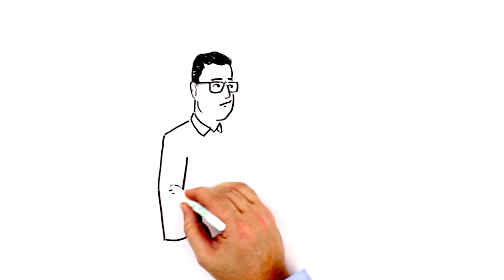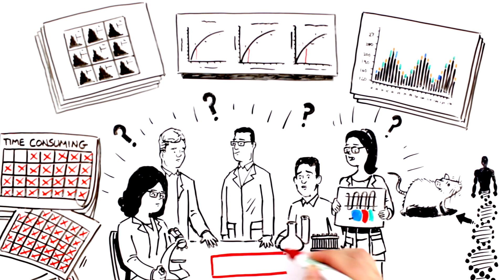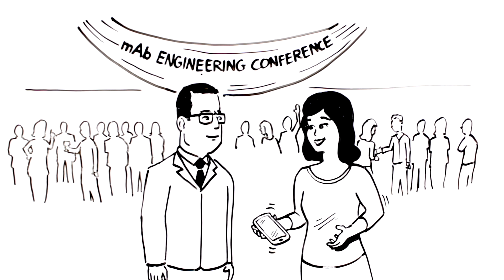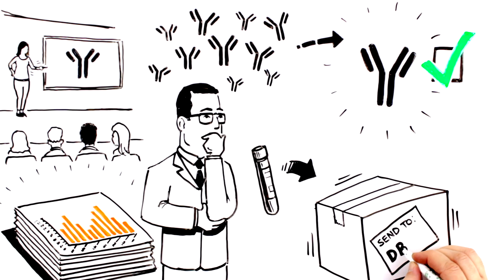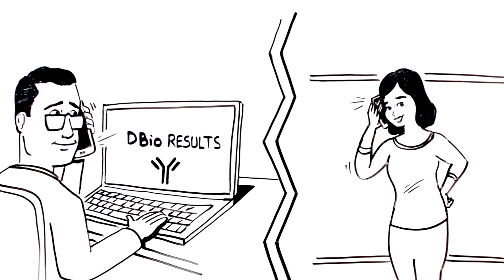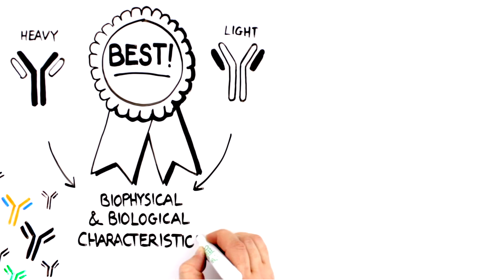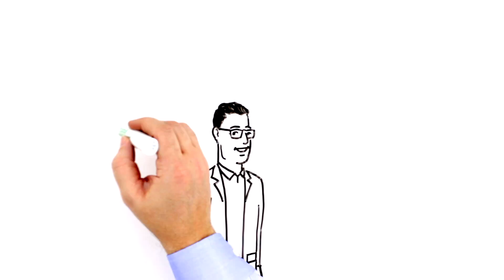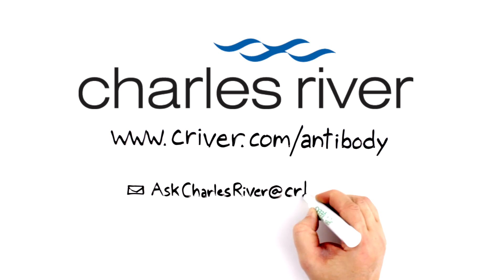The Future of Antibody Discovery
Optimized for diversity and fitness, the SuperHuman Antibody Library from Distributed Bio is revolutionizing the way we discover therapeutic antibodies. In this animated case study, learn how a scientist and his team use the SuperHuman library to identify hundreds of hits against his challenging target. Promising an easier development process, hits are high affinity, non-immunogenic, aggregation resistant and thermostable, and many of them cross-react with mice, nonhuman primates and human antigens, allowing them to enter the clinic faster than the competition. Charles River combines Distributed Bio’s unique antibody discovery platform with fully integrated discovery services for an optimal journey through development.

For over 70 years, Charles River has provided essential products and services to help pharmaceutical and biotechnology companies, government agencies, and leading academic institutions around the globe, helping to accelerate their research and drug development efforts. With over 90 sites globally, we’re ready to tackle your product’s most unique challenges. Our focus on timeliness and accuracy in every stage of drug development means you can count on us to deliver reliable results – every step of the way.